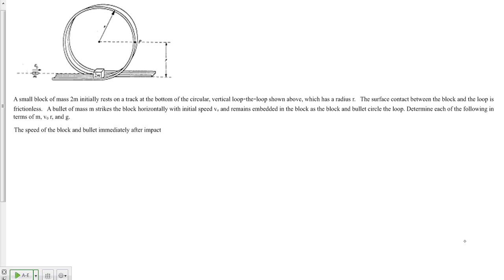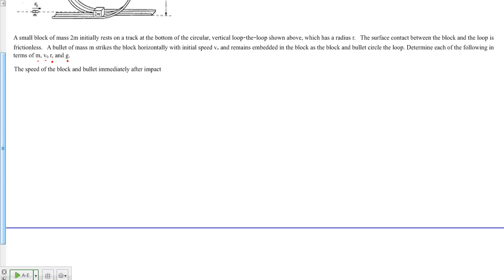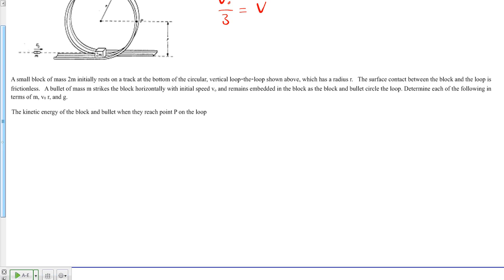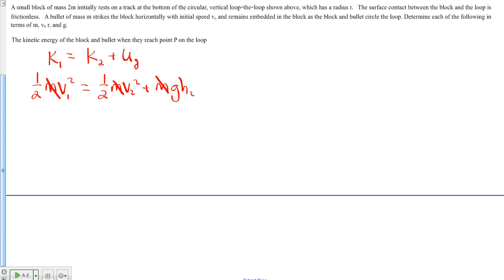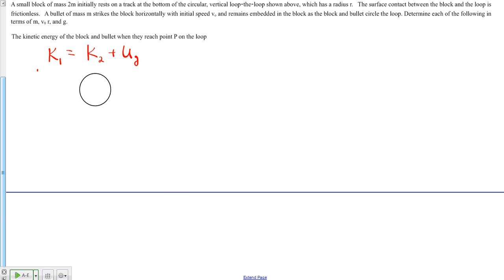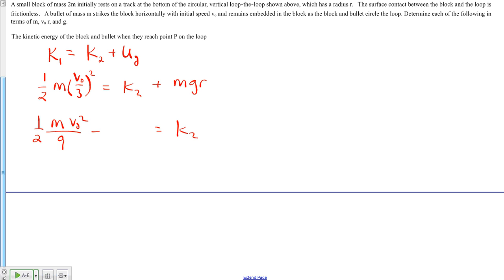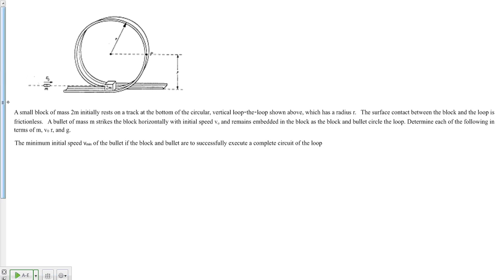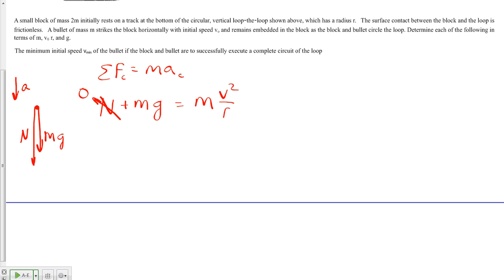Bullet-Block Circle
Bullet Block Momentum Conservation around a circle. Sorry, I kept forgetting the mass was 3m.